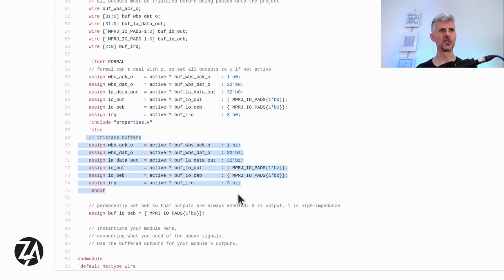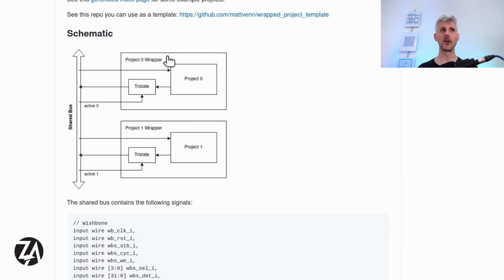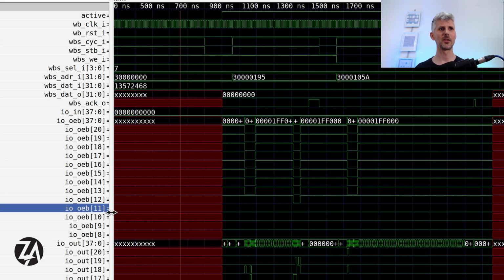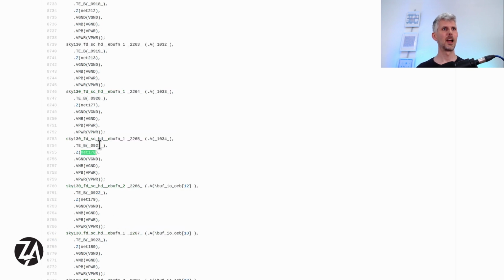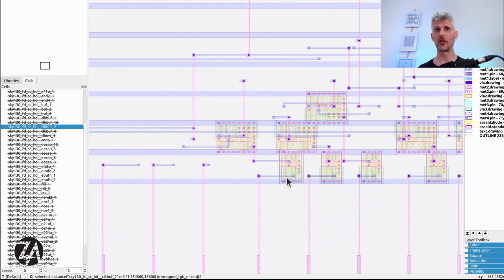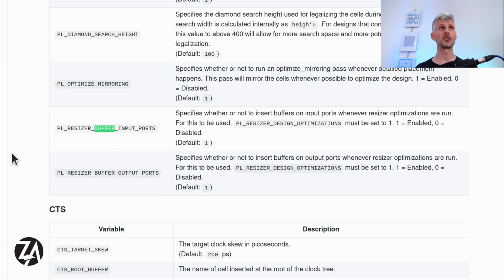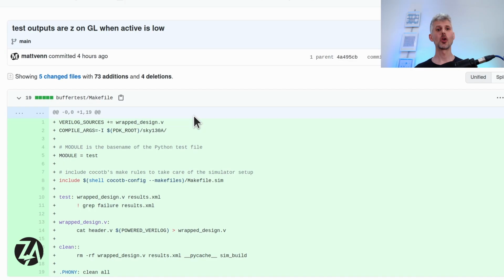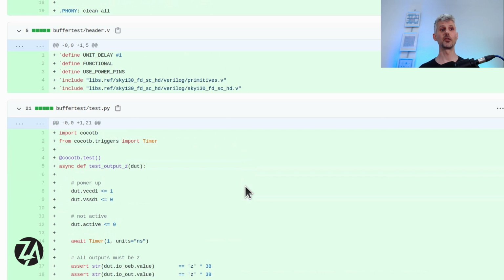CLK BUFFERS RUINED MY TRISTATE - I NEARLY RUINED EVERYBODY'S DAY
Luckily we found the issue in time for MPW2